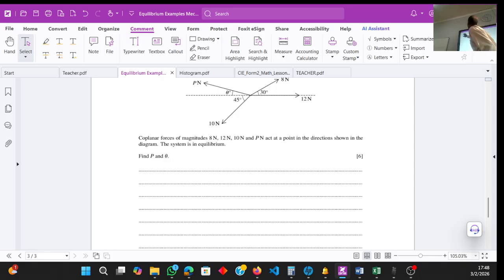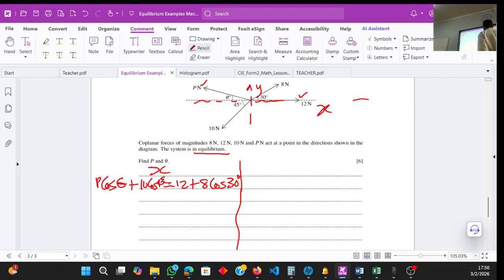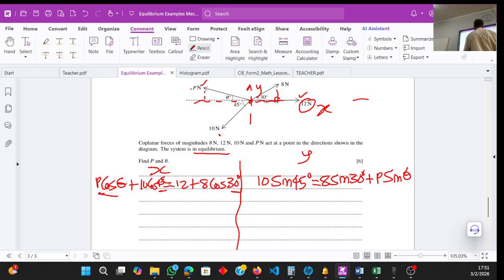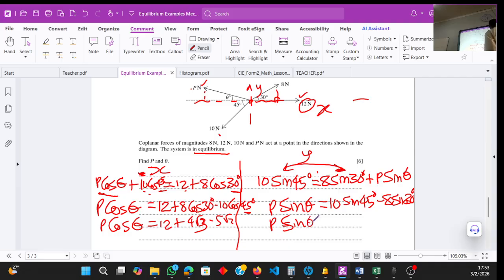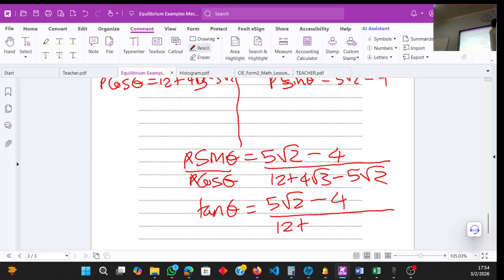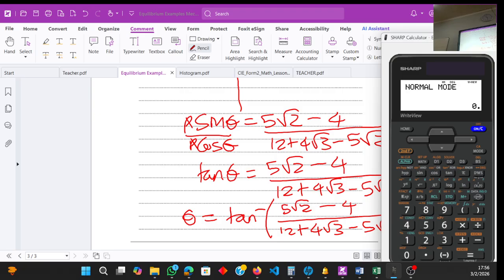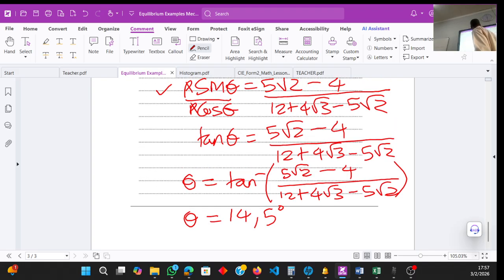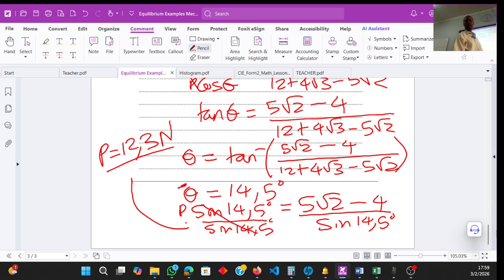CIE Mathematics Forces and Vectors Equilibrium Q3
It’s one of those topics where maths feels truly alive, showing the hidden structure behind bridges, buildings, and even everyday motion.